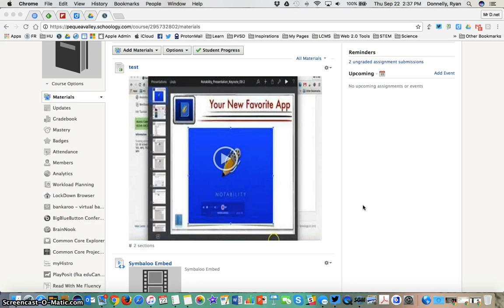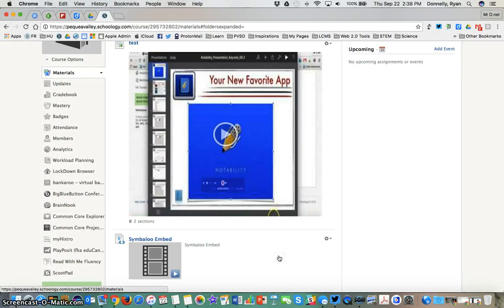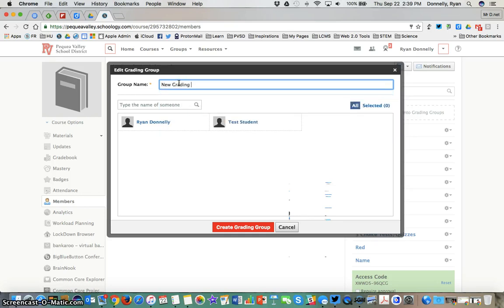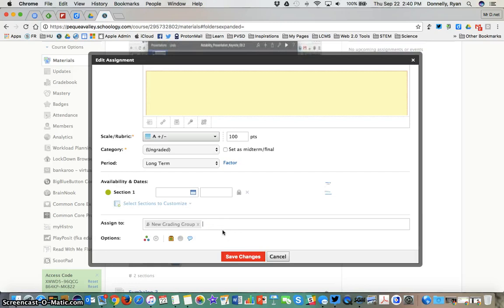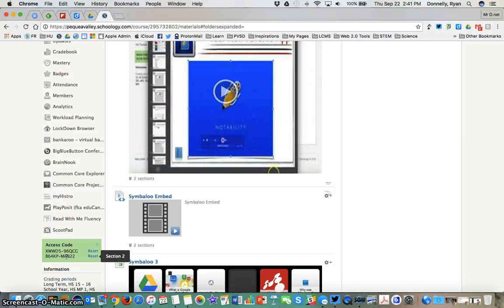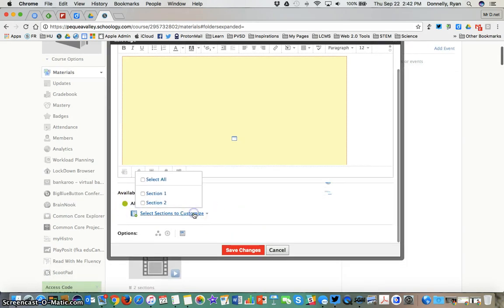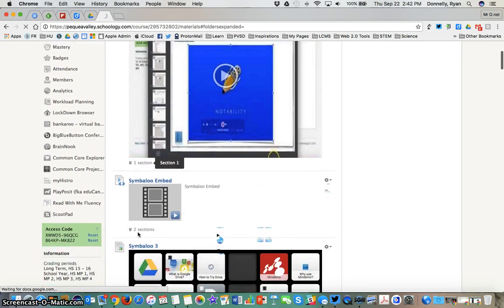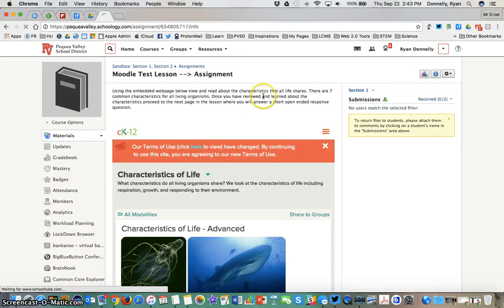Individually or Small Group Assigning in Schoology